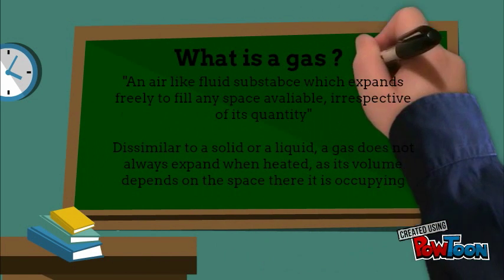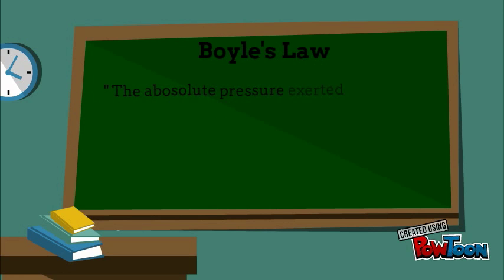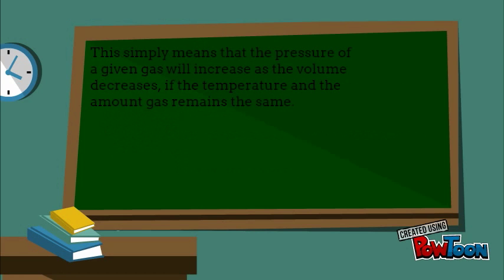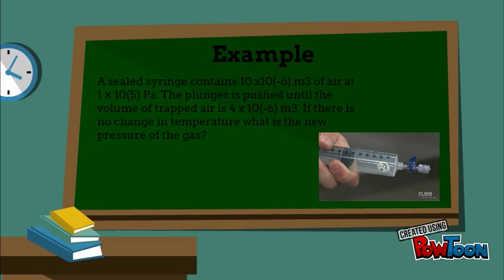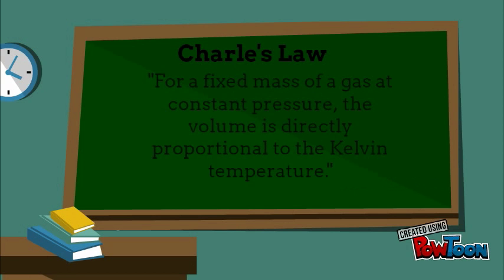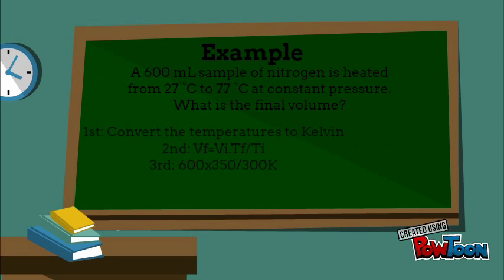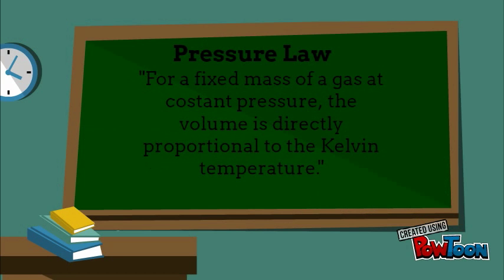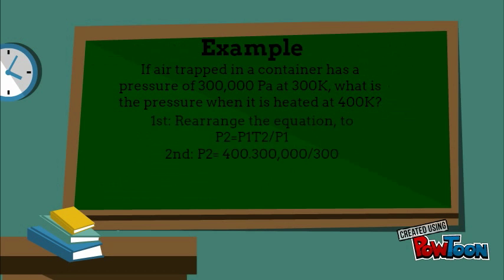The Gas Laws IGCSE